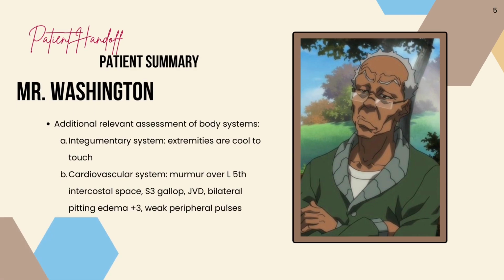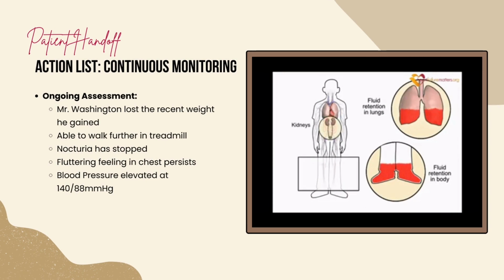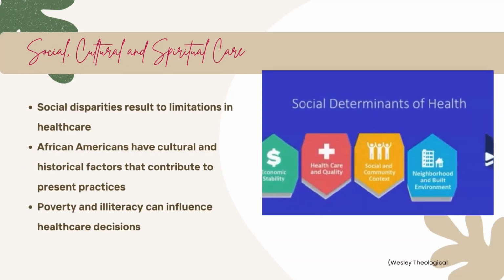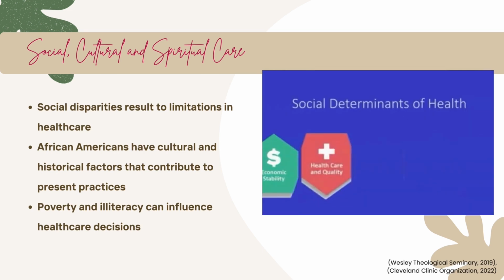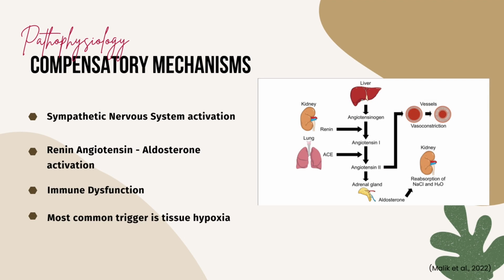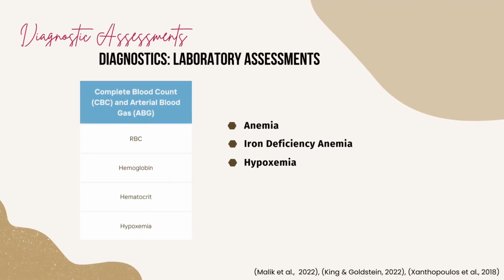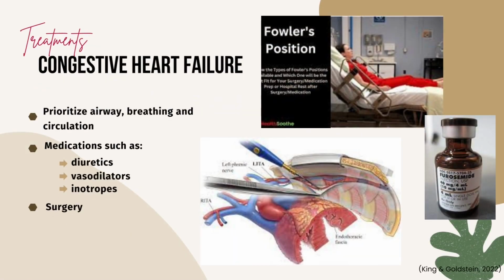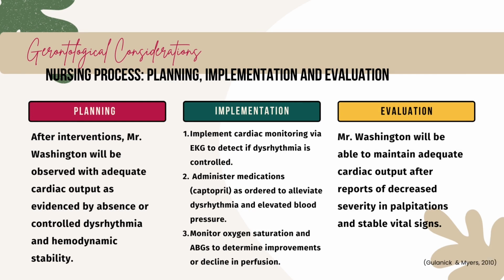Leadership Presentation: Congestive Heart Failure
N248-3629: Preceptorship with Dr. Nic Garcia